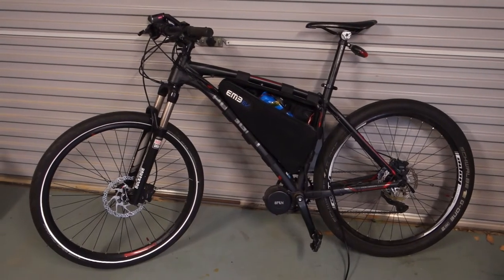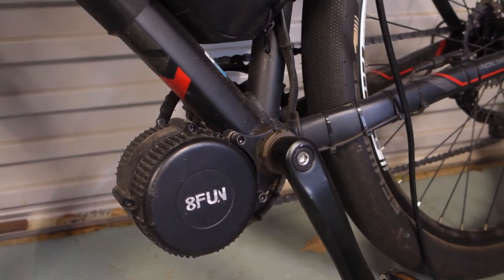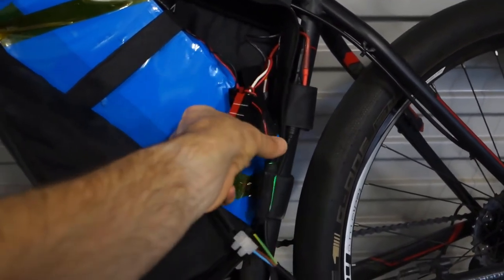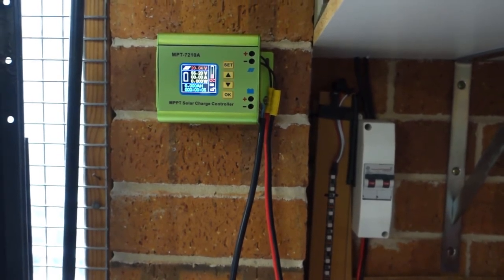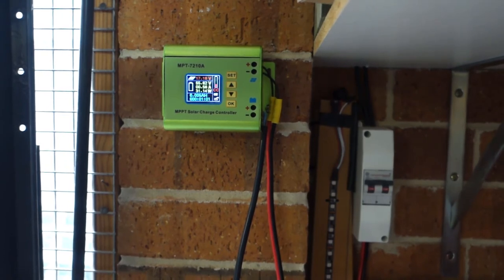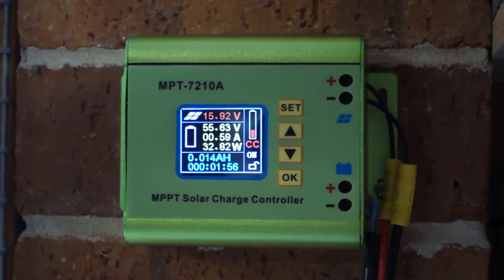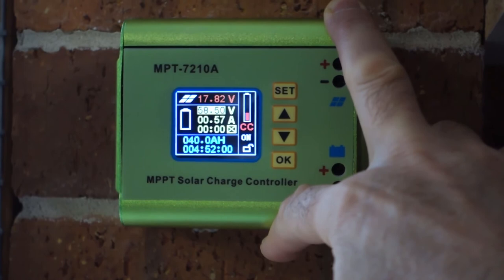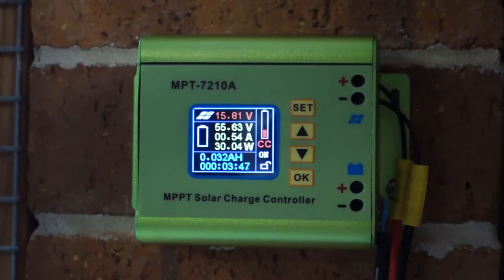Ep31 Solar Charging the EBike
Charging my ebike from a solar panel Energy free from the sun!